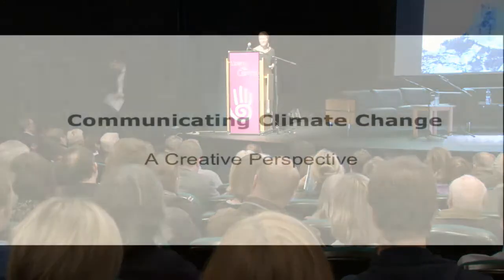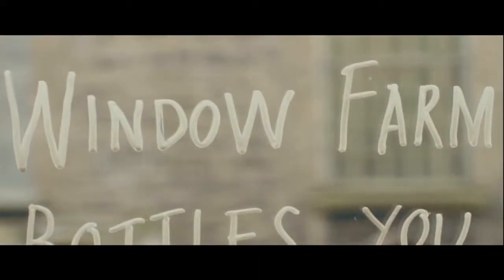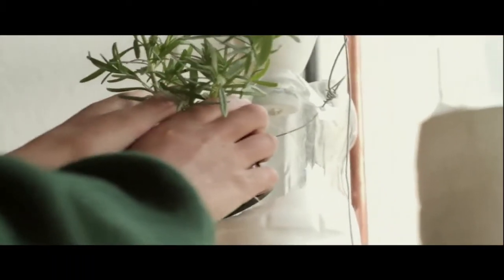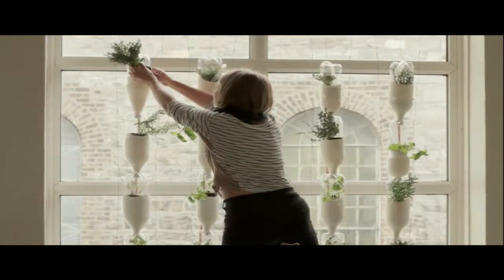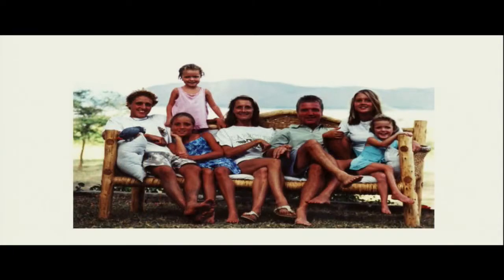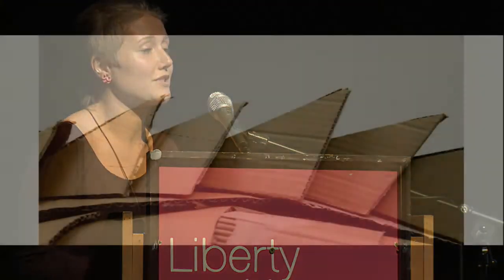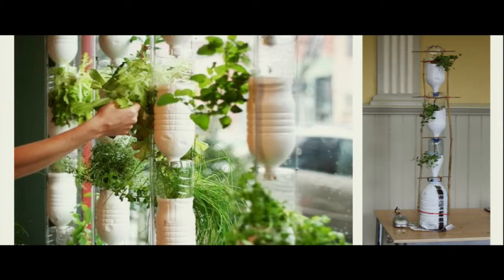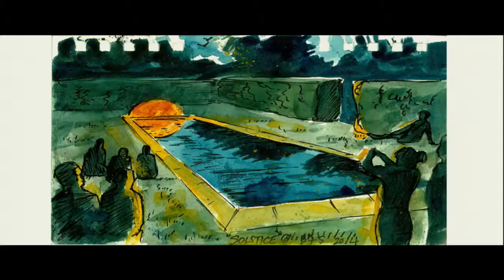Climate Conversations Emily Robyn Archer